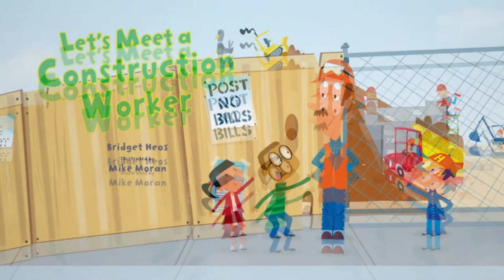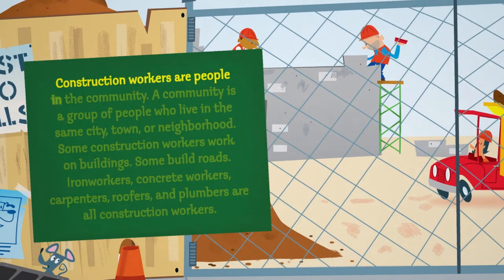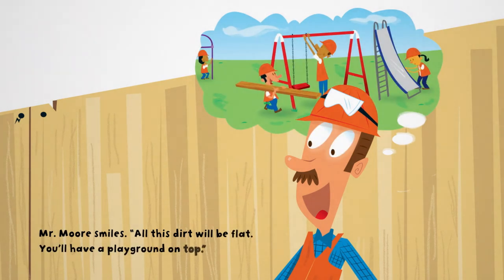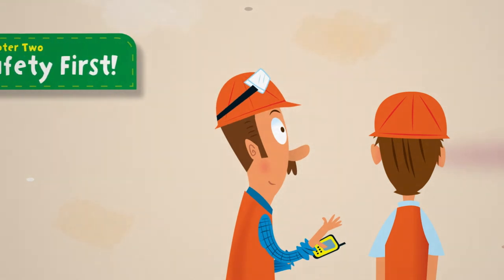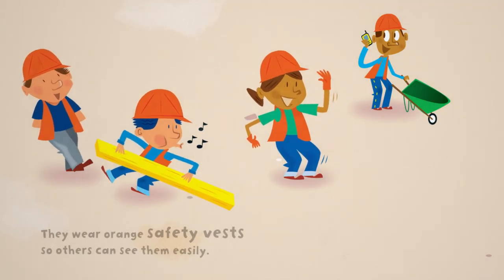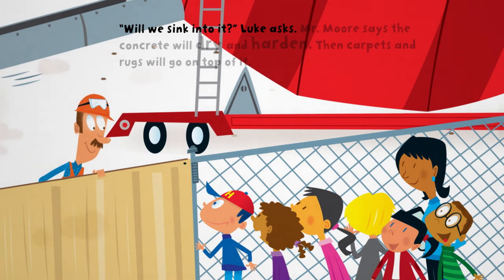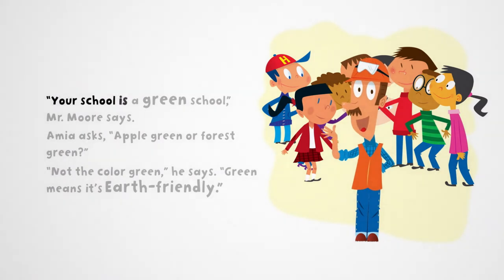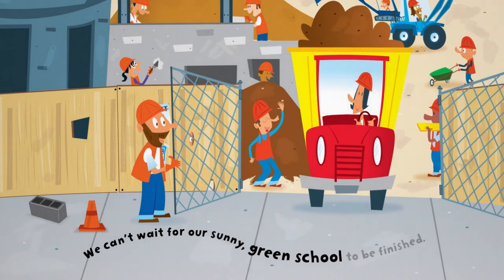Let's Meet a Construction Worker